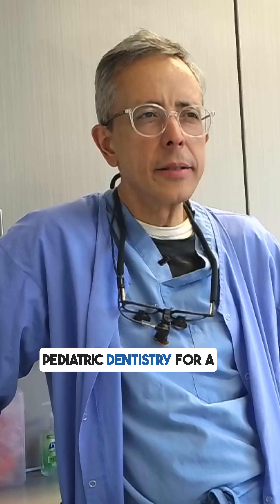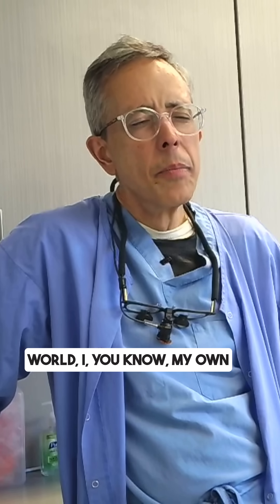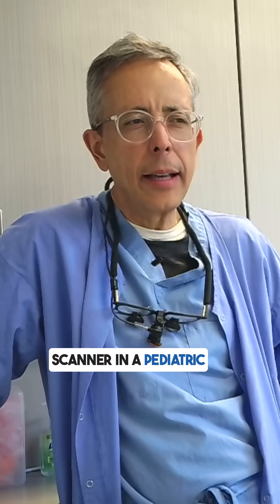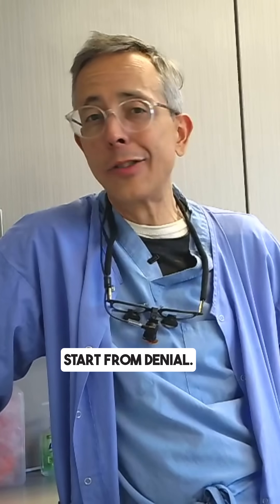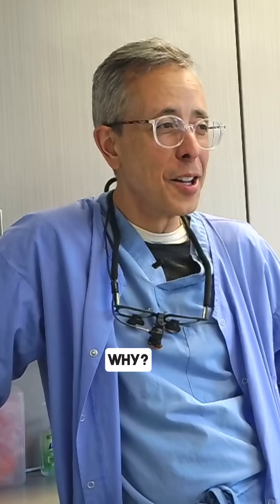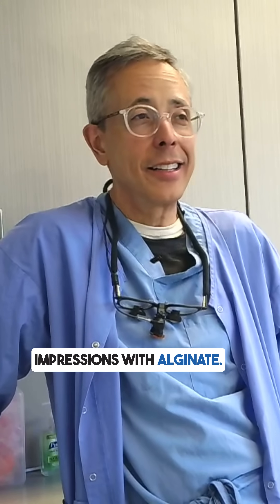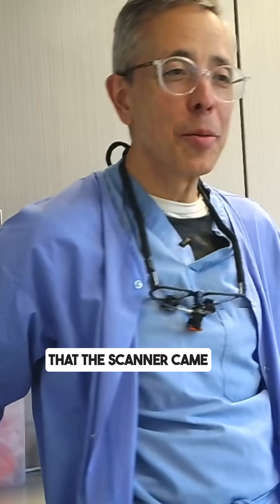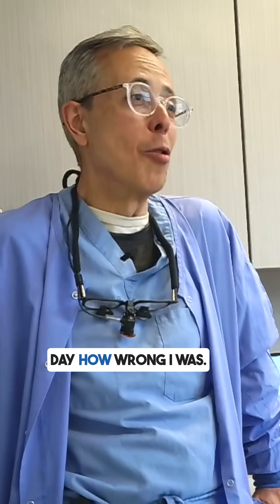Scanner in Pediatric Dentistry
No more messy impressions—discover why digital scanning is now a must in pediatric dentistry with Dr. Juan Yepes. 🦷✨

SEE MORE. DO MORE.
GET YOUR PATIENTS TO SAY YES, WITH THE #1 INTRA-ORAL CAMERA IN DENTISTRY